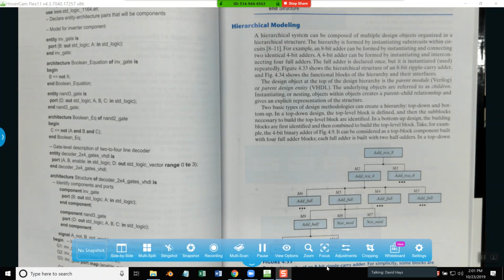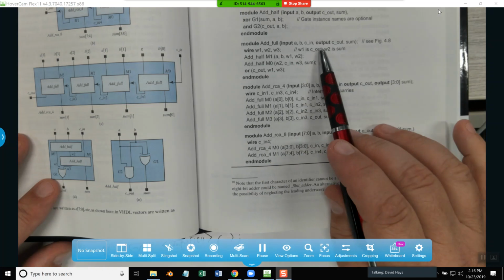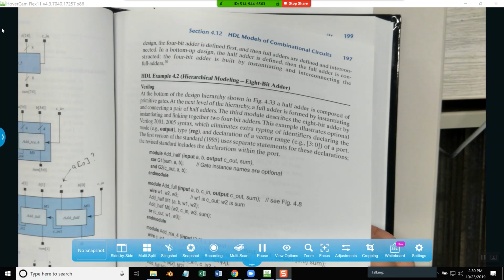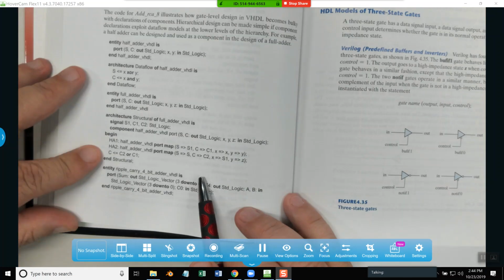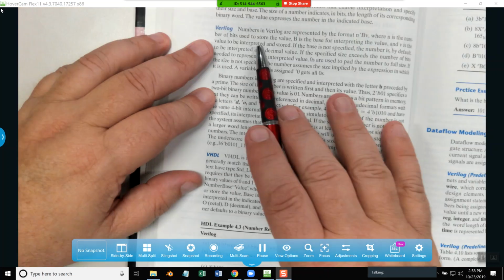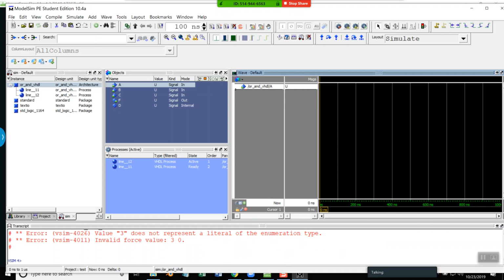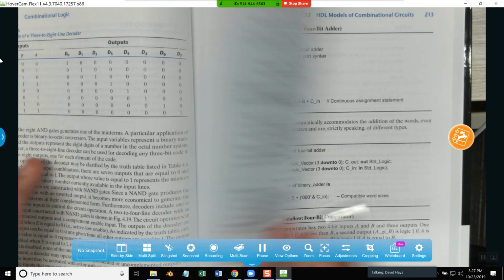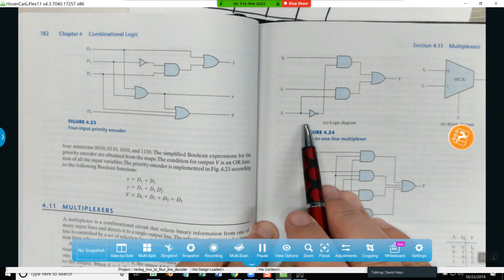Introduction to Digital Design - Class Session - 10/23/2019